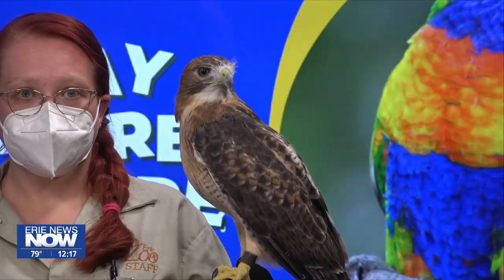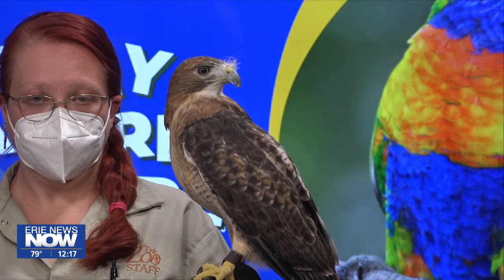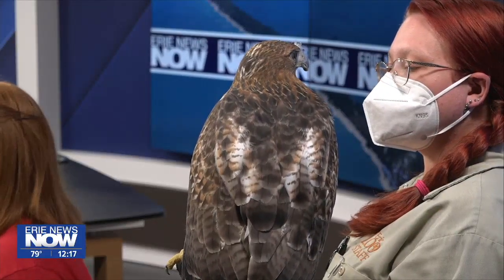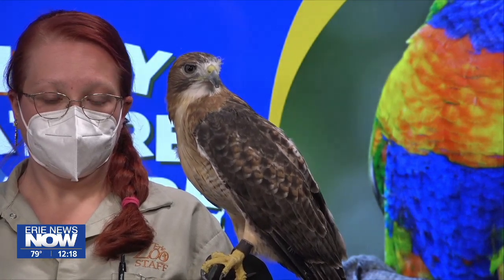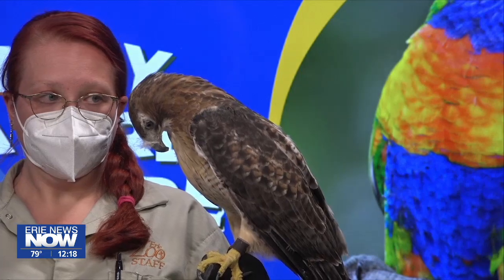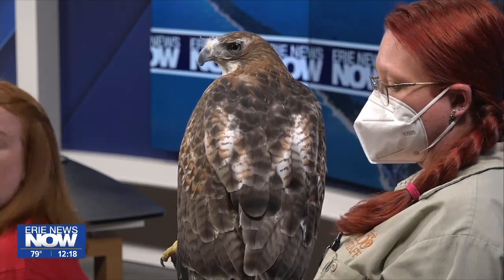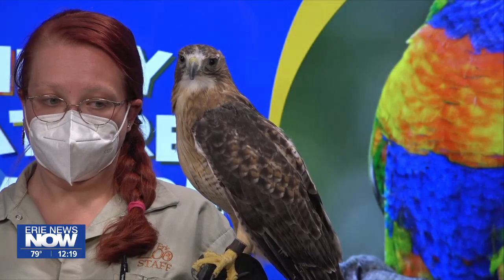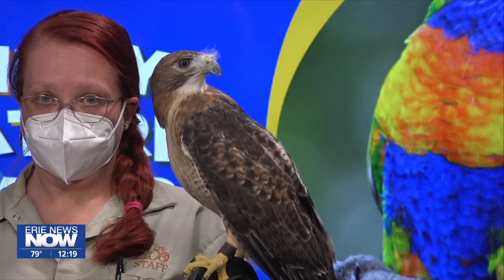Horus the Red Tailed Hawk: Friday Feature Creature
Emily Smicker and Horus the Red Tailed Hawk join Jamison for this week's Friday Feature Creature.